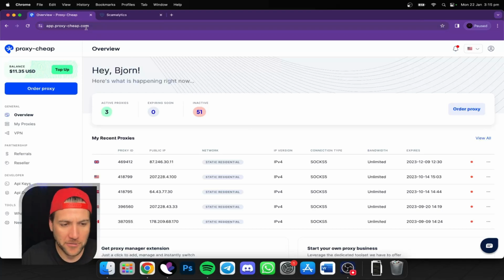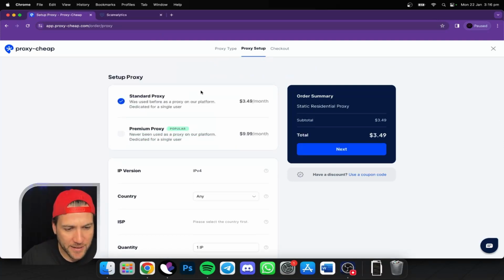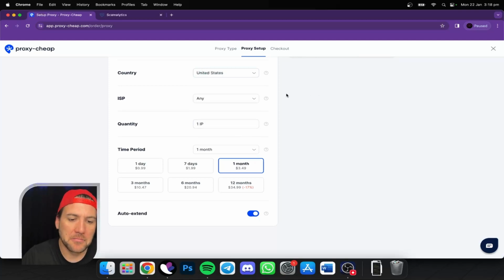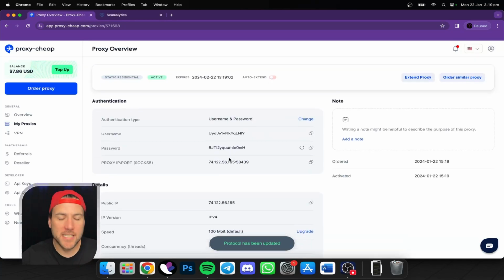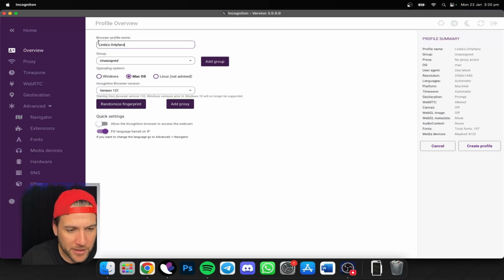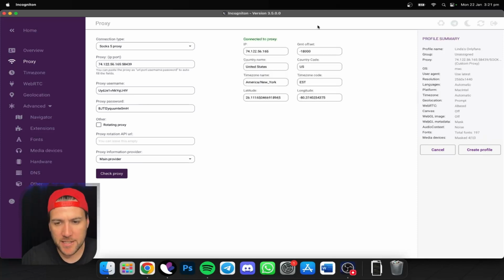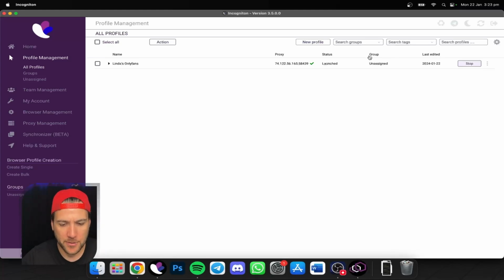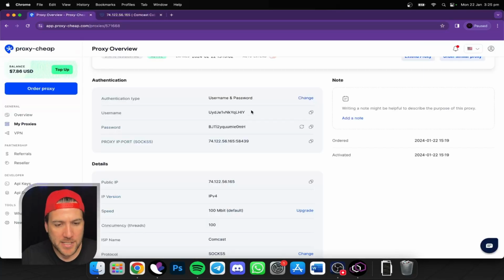How to EASILY Set Up an Incogniton Browser Profile with a Proxy IP Address – OF Management Tutorial